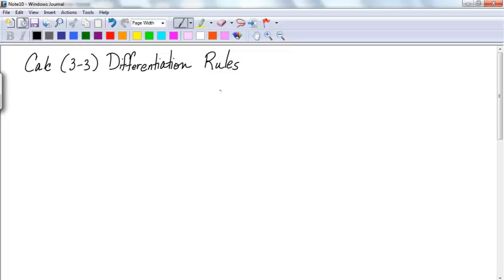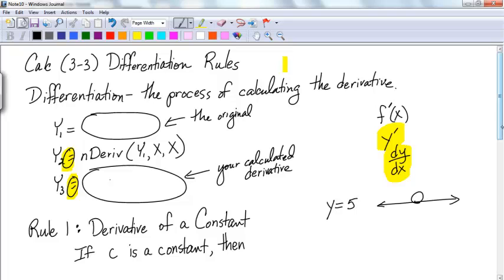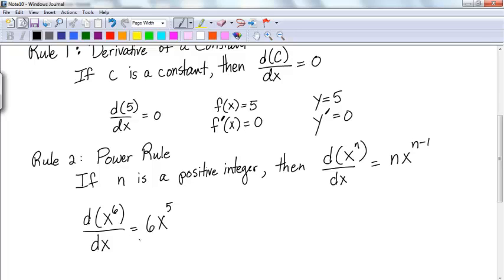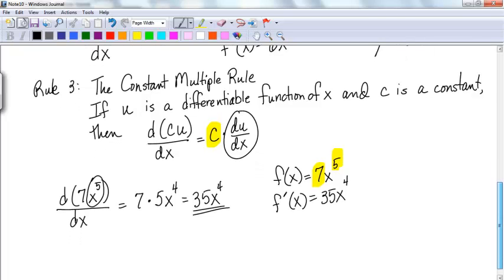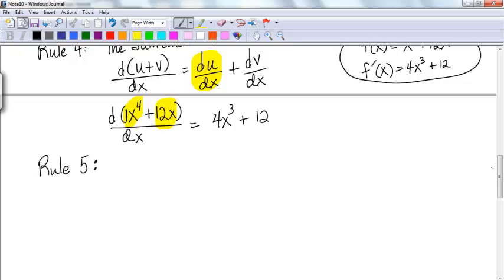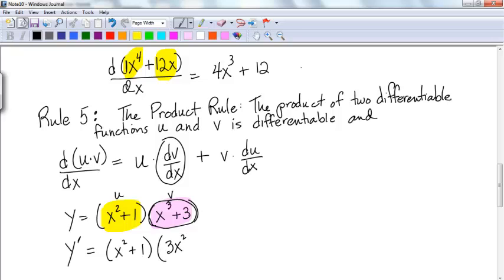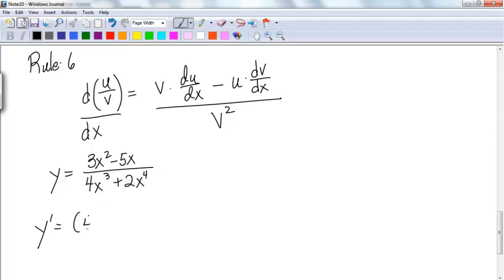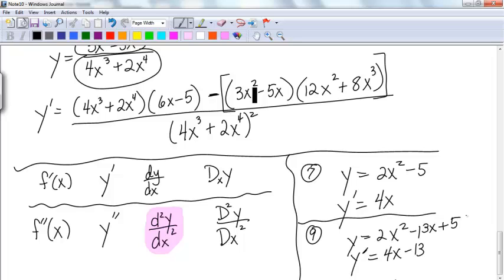CALC DIFFERENTIATION RULES